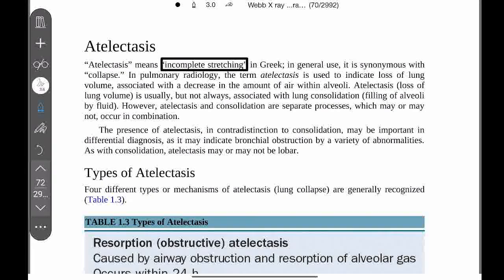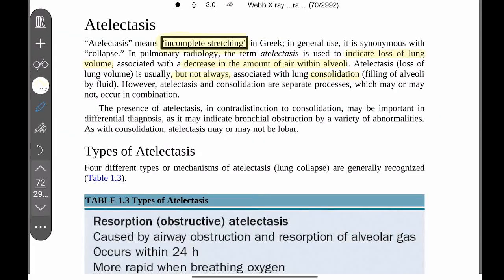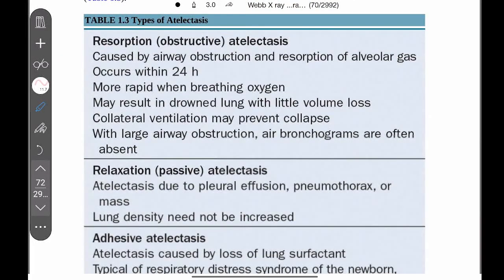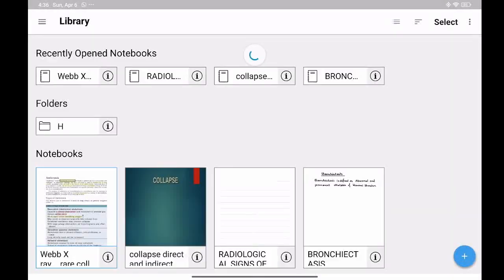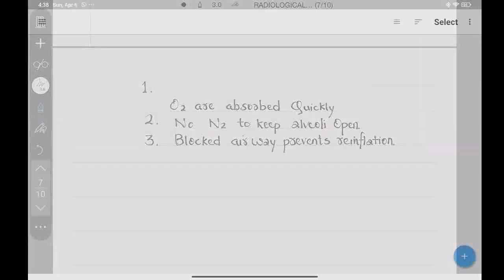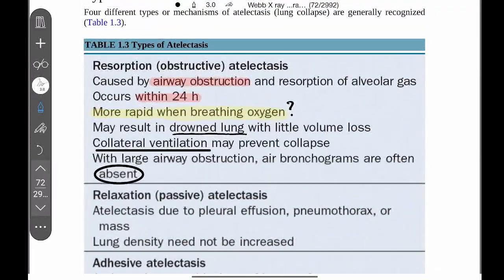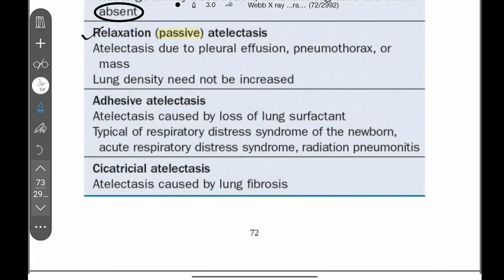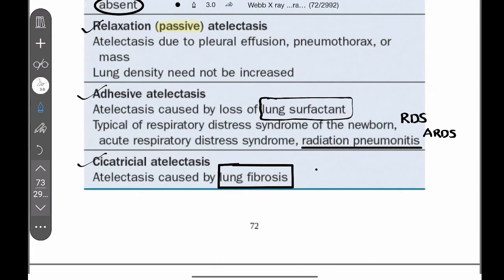TYPES OF LUNG ATELECTASIS